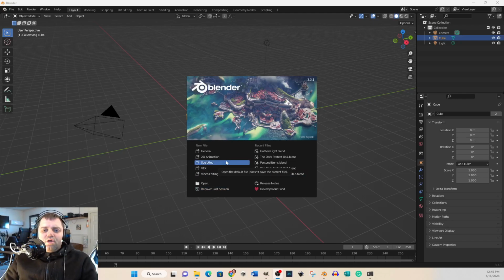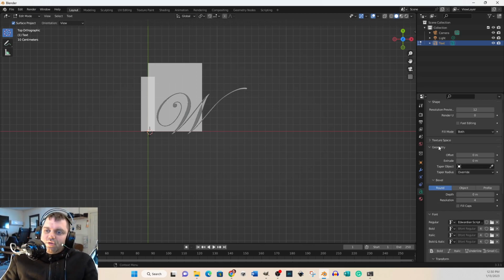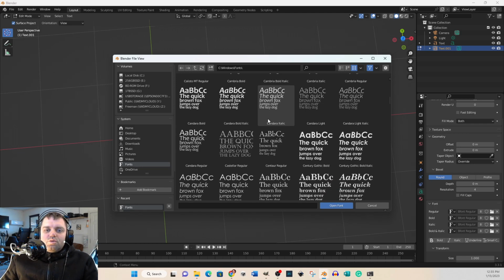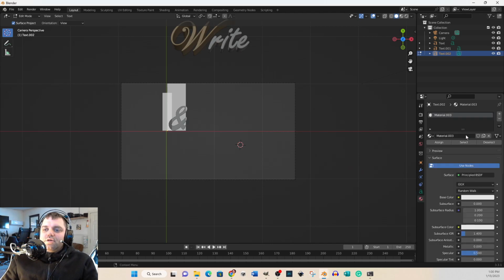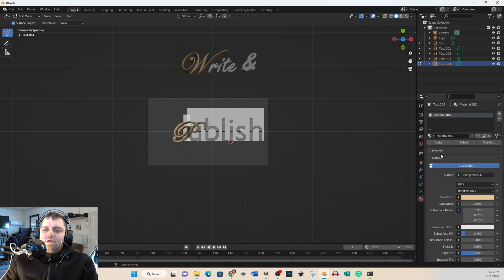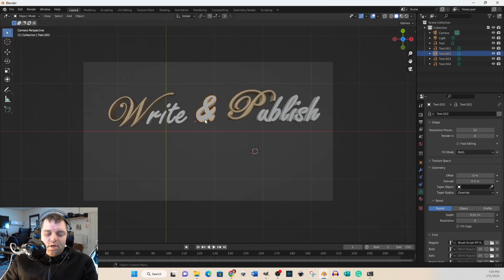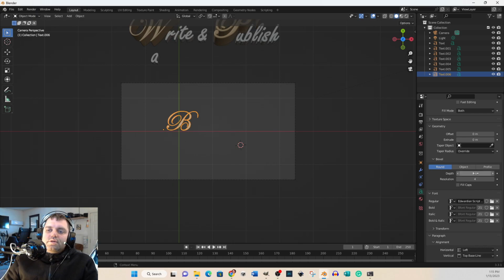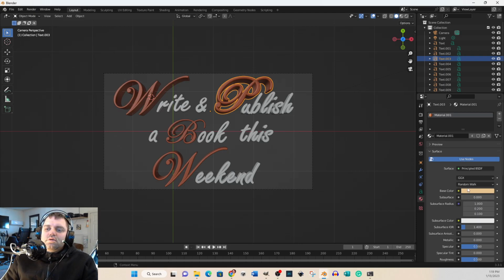Blender Create a Book Title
This cover reviews how to make a custom 3D text for your book.